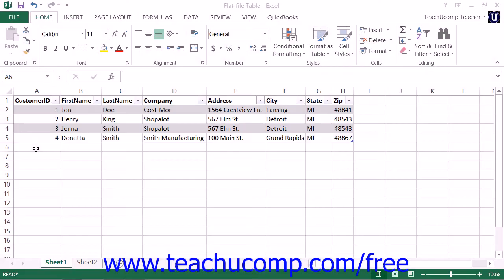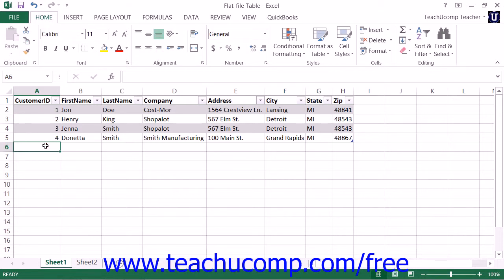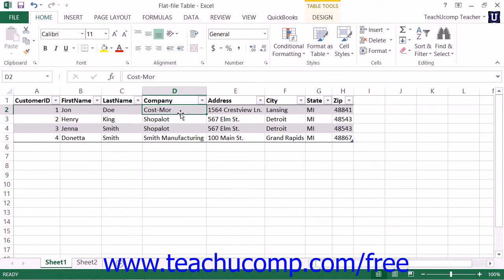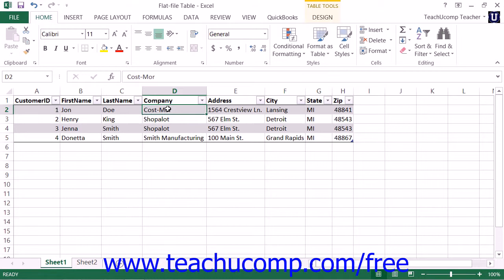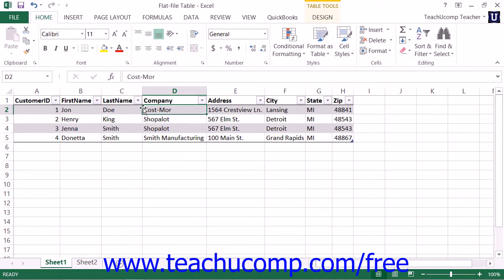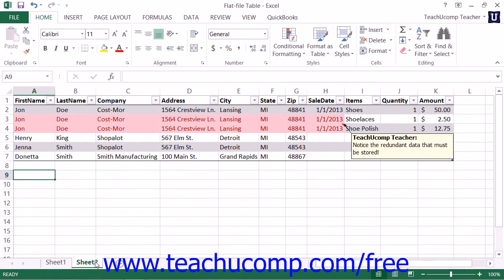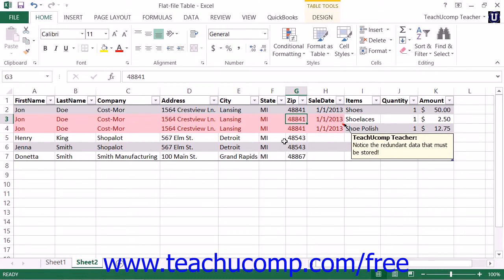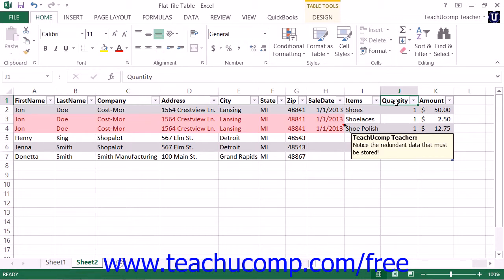SQL Training - Structured Query Language Tutorial - The 'Flat-File' Method of Data Storage Lesson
Learn about the 'Flat-File' Method of Data Storage in SQL - Structured Query Language Visit us today!